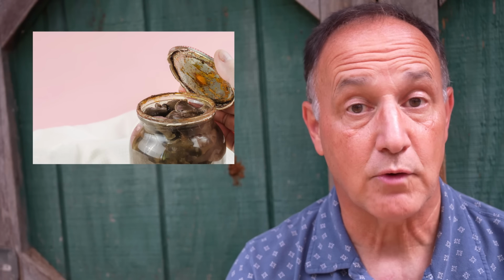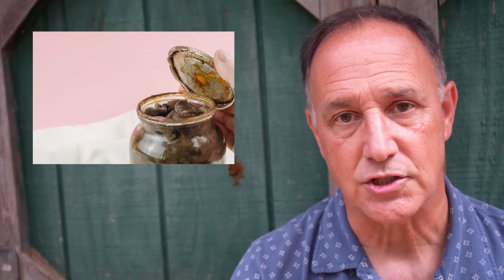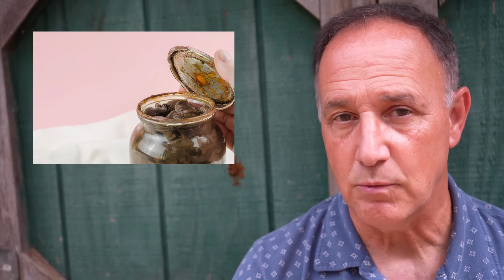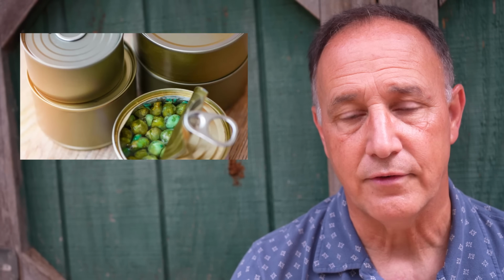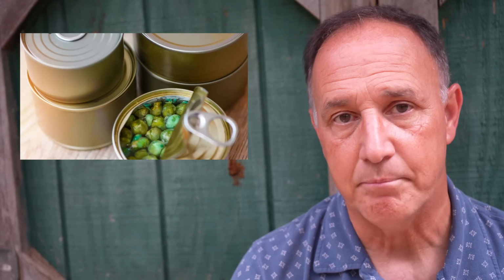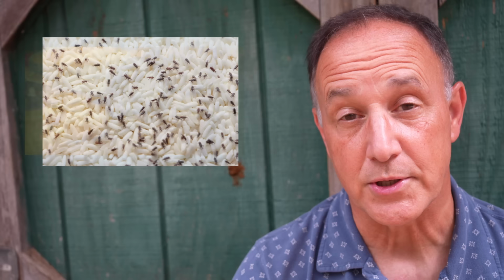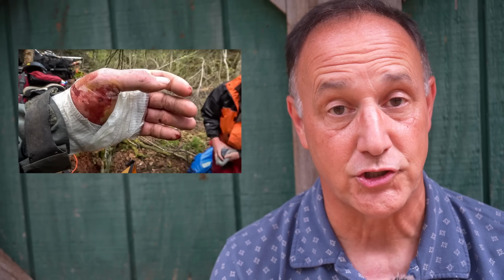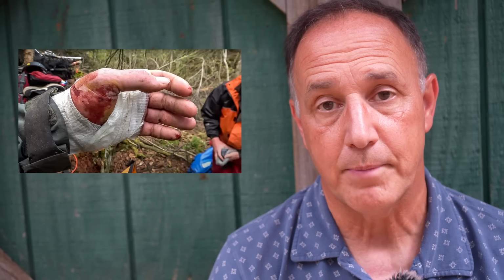8 Hidden Dangers That Will Destroy Your Survival Plans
8 Hidden Dangers That Will Destroy Your Survival Plans
1. Spoiled Food
2. Unwelcomed Guest
3. Injuries & Sickness
4. Natural Disasters\5.
5. Mental & Emotional Distress
6. Lack of Sleep
7. Wildlife
8. Criminals

The Modern Survival Manual: Surviving the Economic Collapse by Fernando "Ferfal" Aguirre